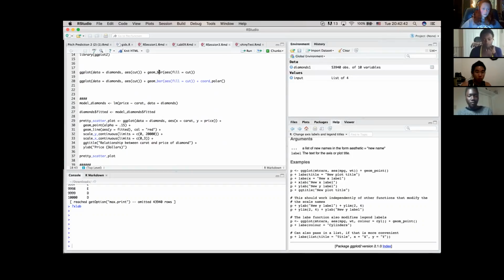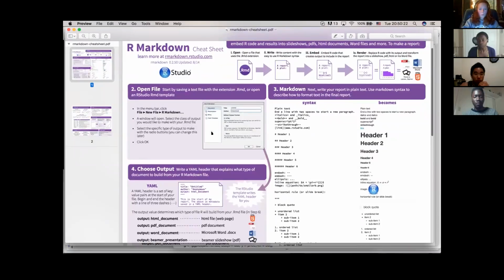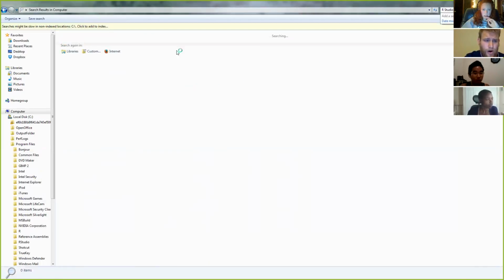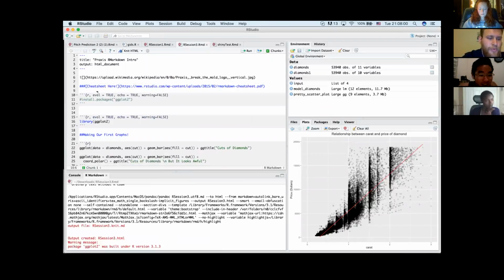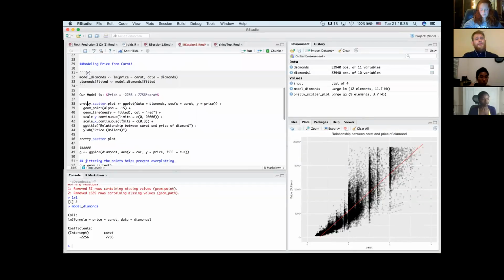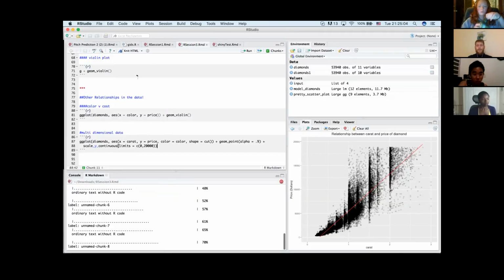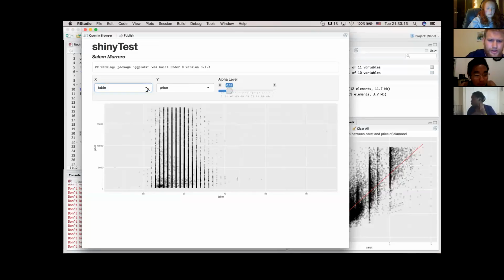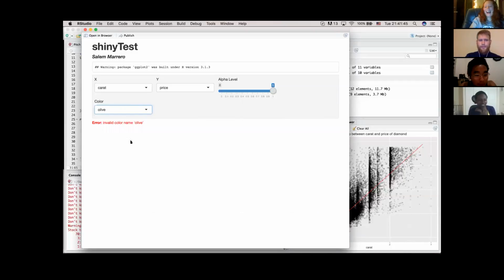Coding Workshop Pt. 3: Intro to RMarkdown